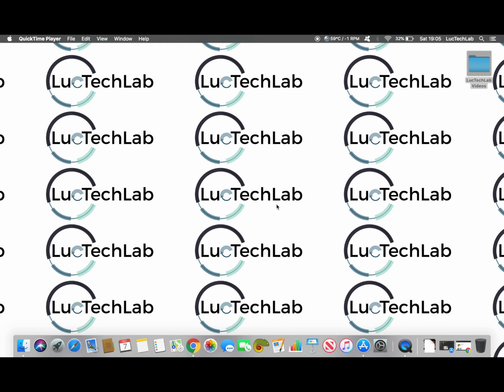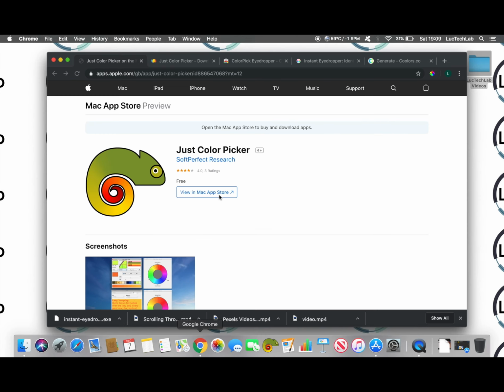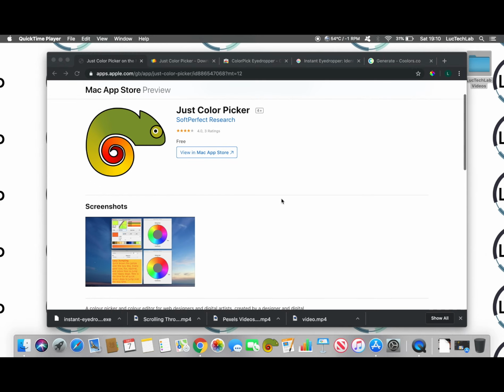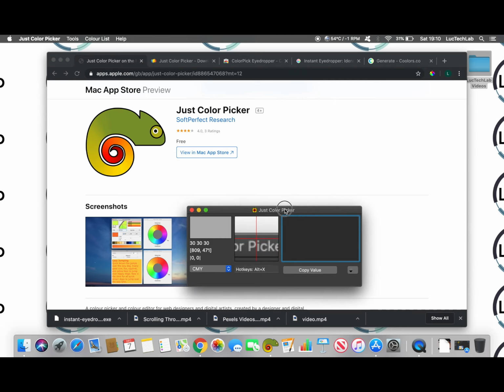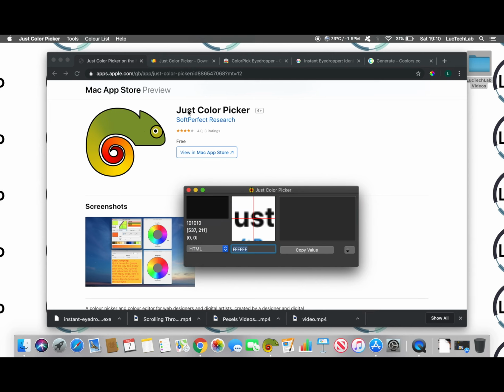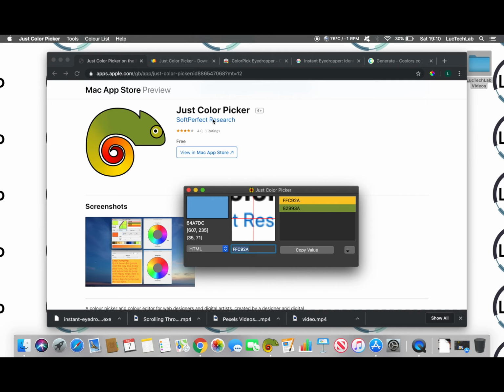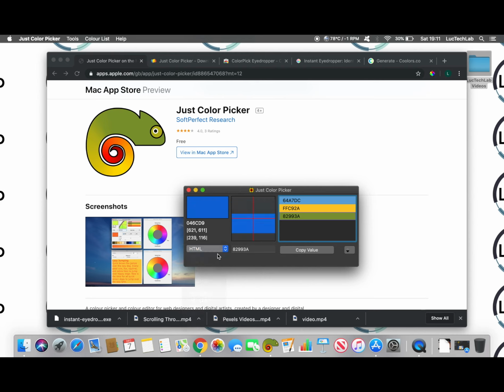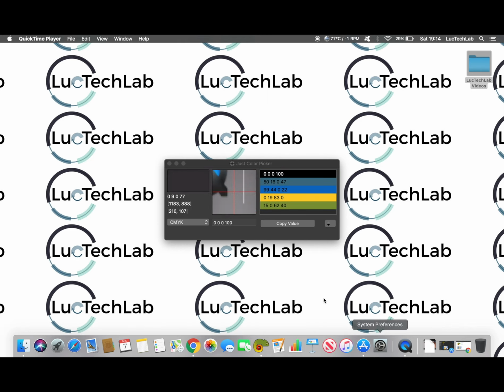Picking Colors from Anywhere?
For Mac Os Go to App Store